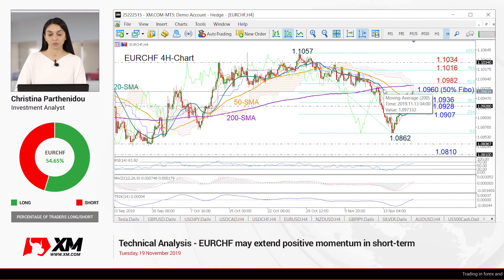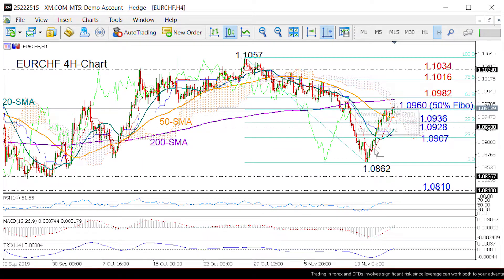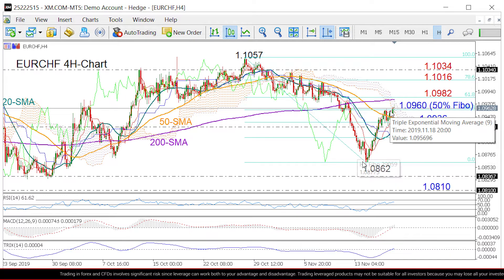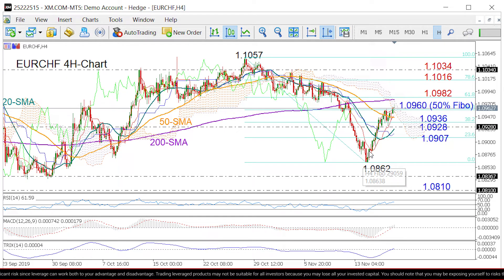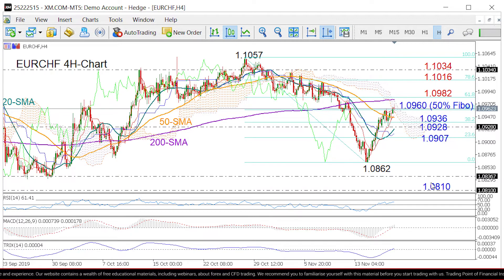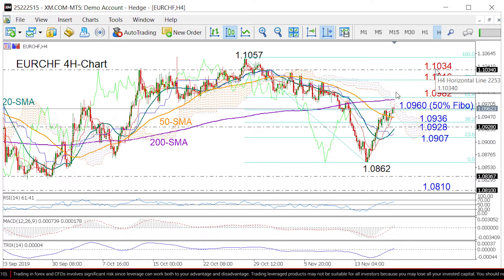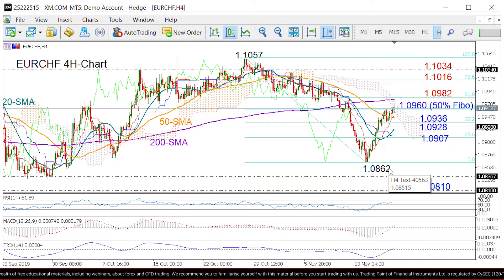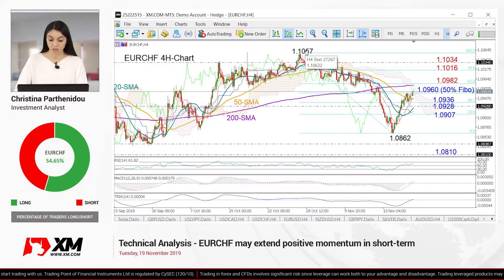Technical Analysis: 19/11/2019 - EURCHF may extend positive momentum in short-term